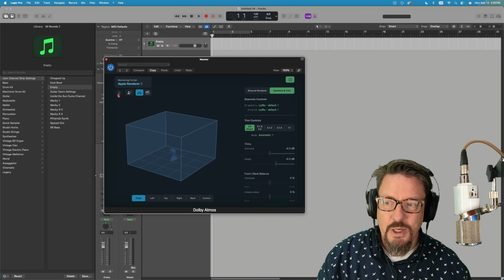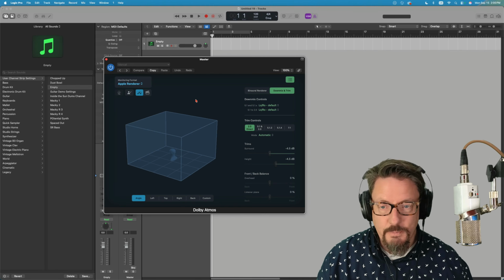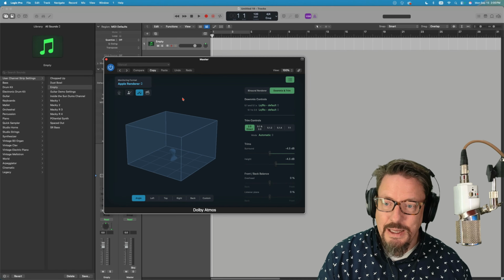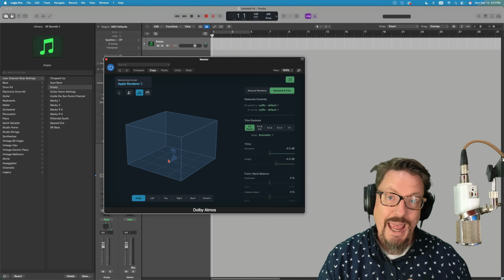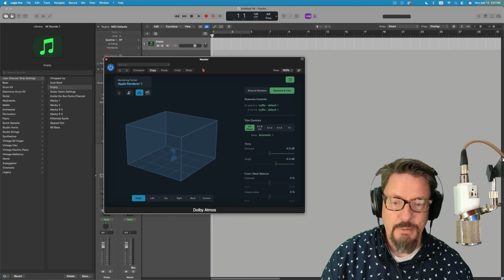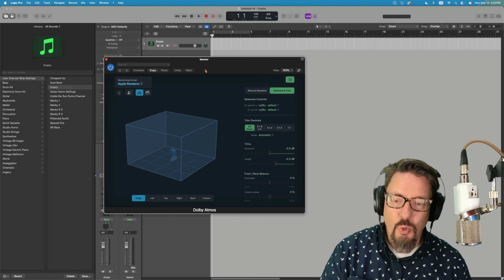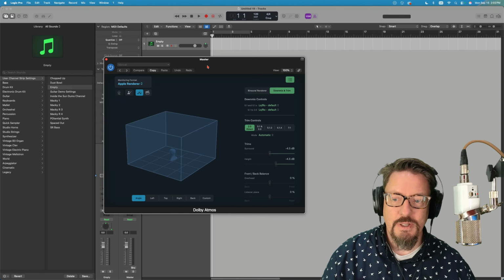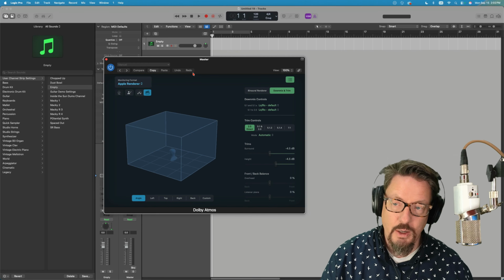Movie Mode VS. Music Mode | Logic Pro Dolby Atmos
What's the deal with these two modes in the Atmos tools in Logic Pro?